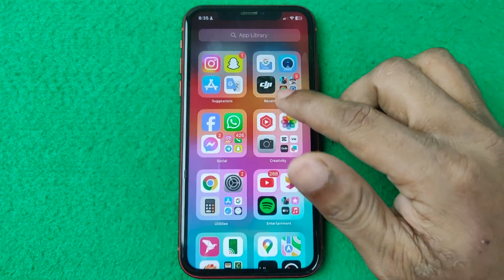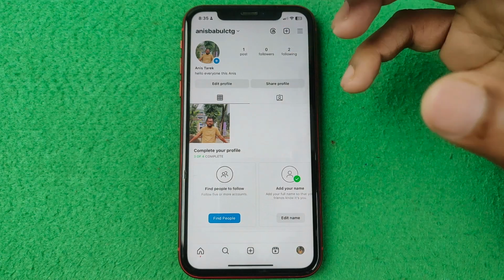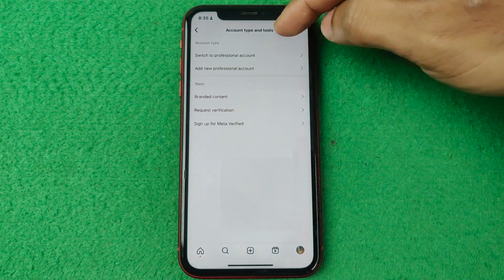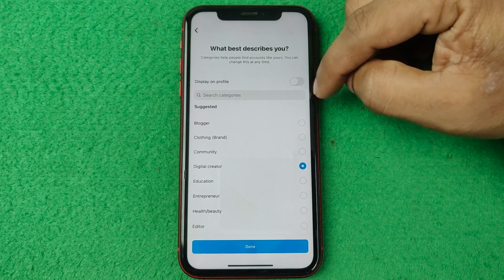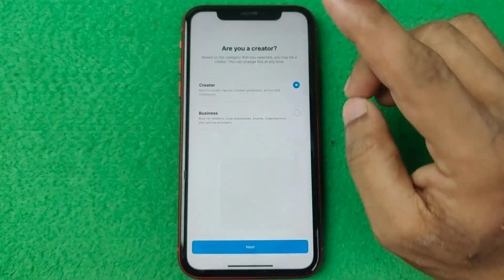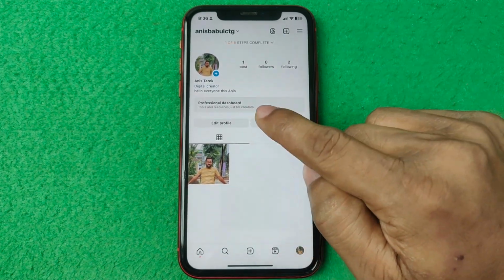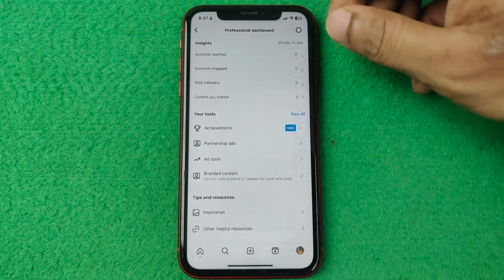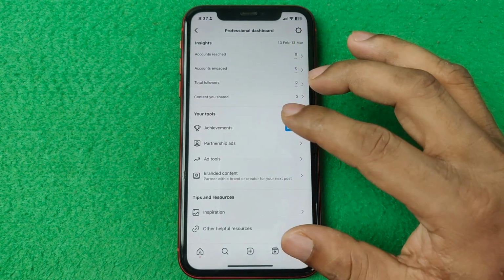How to Check Analytics on Instagram | Full Guide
In this video i show you how to check analytics on Instagram